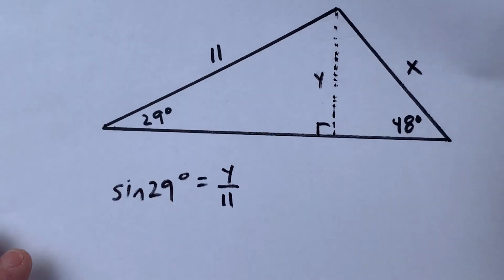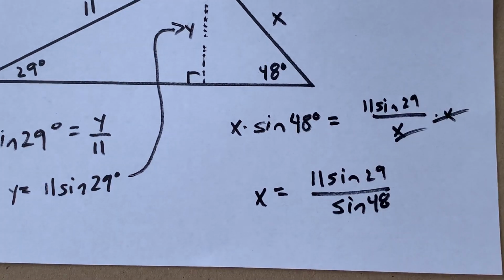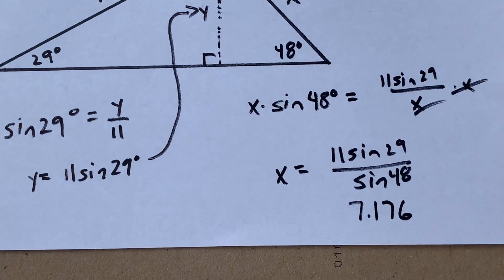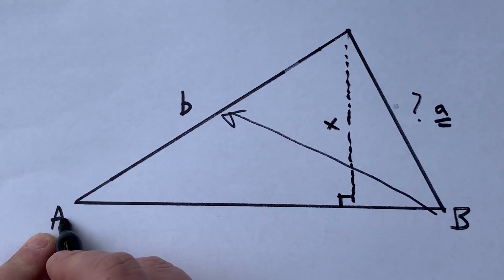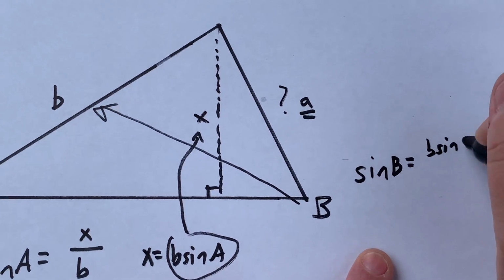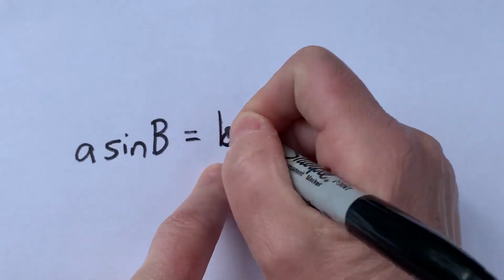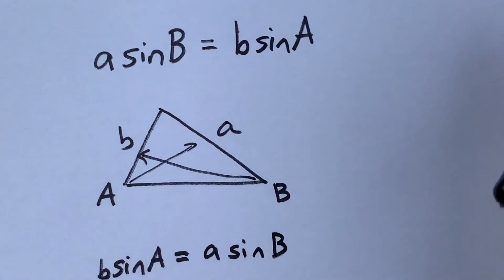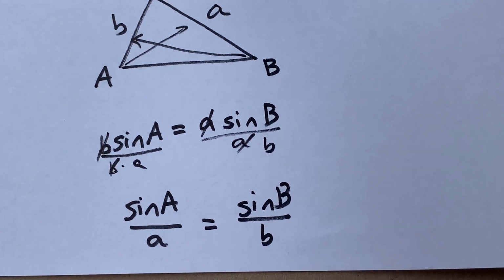HGeo March 23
Oblique triangles (AAS) and a missing side